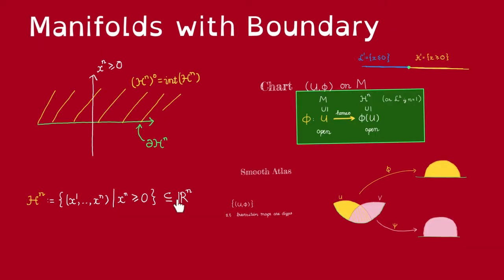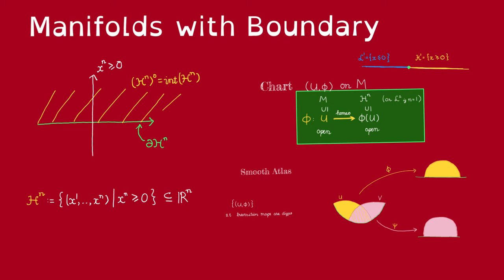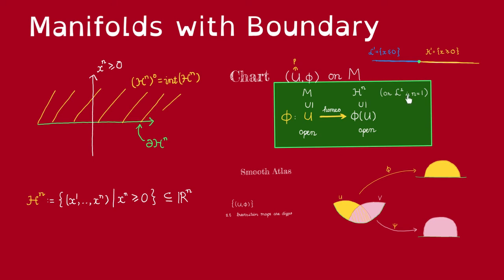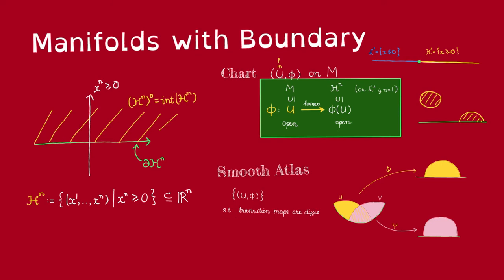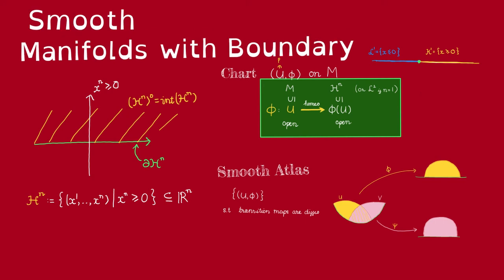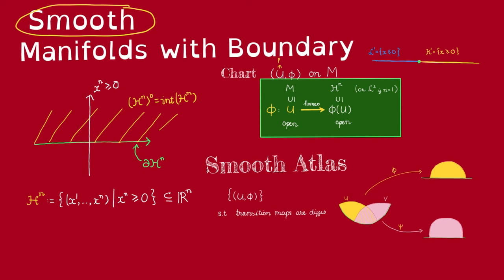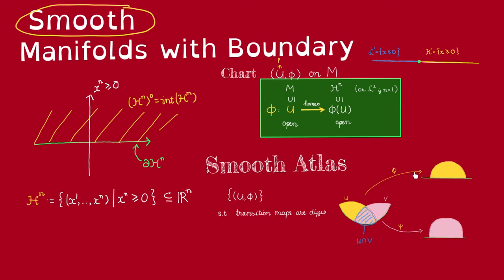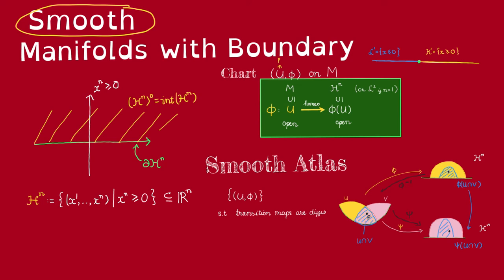Manifolds with Boundary (part 1)- Definition